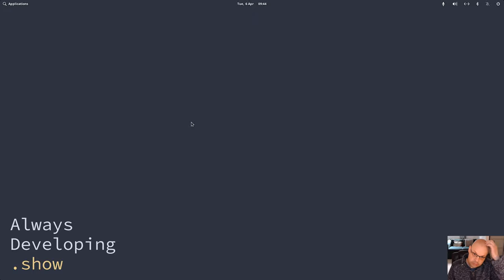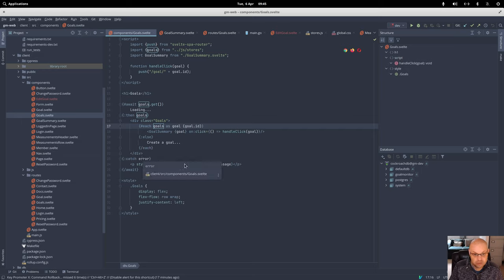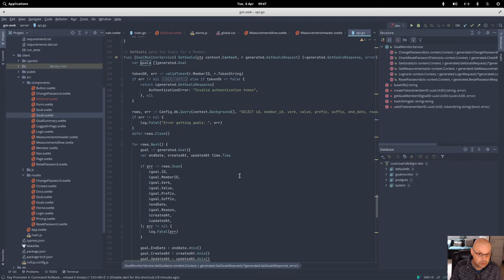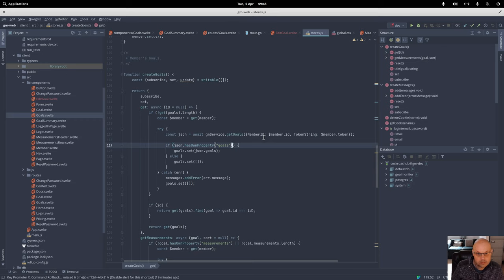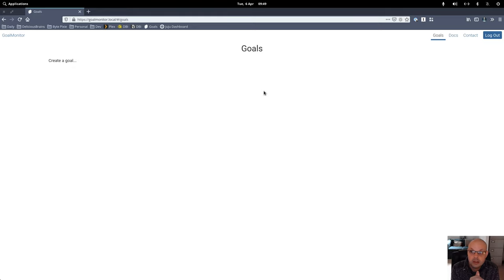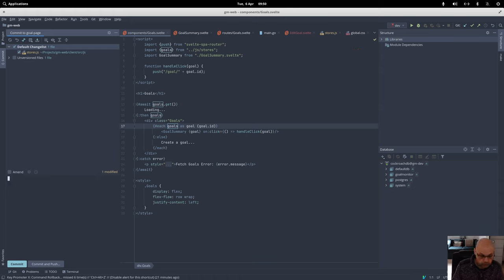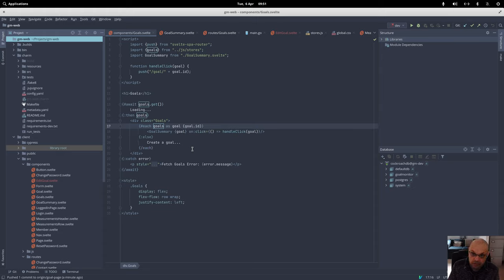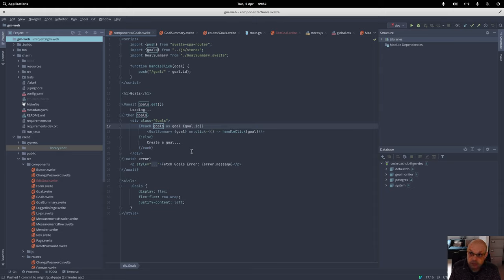Fixing a tiny bug in a SvelteJS app | Always Developing #1